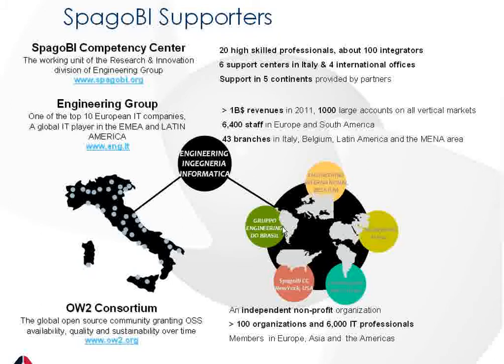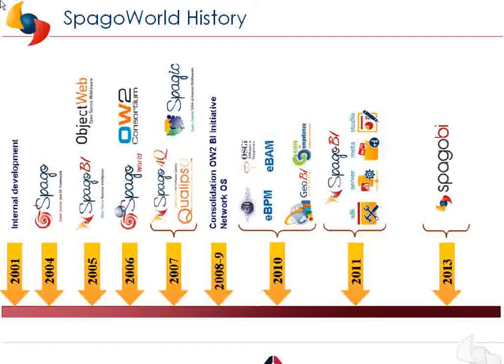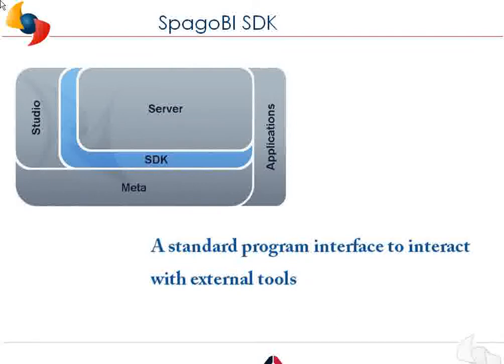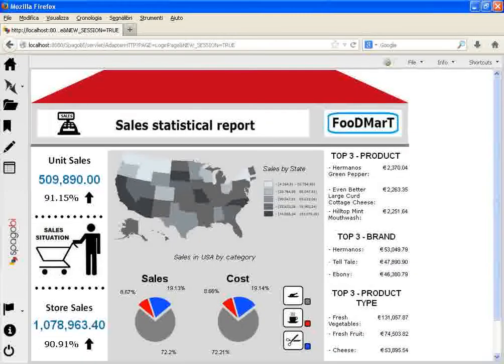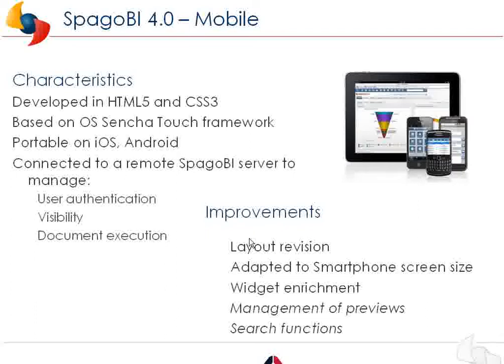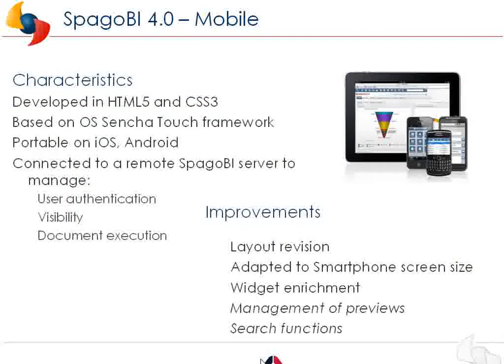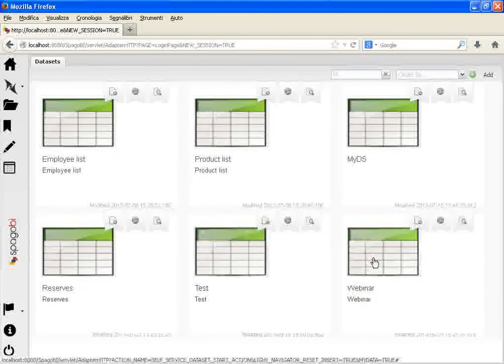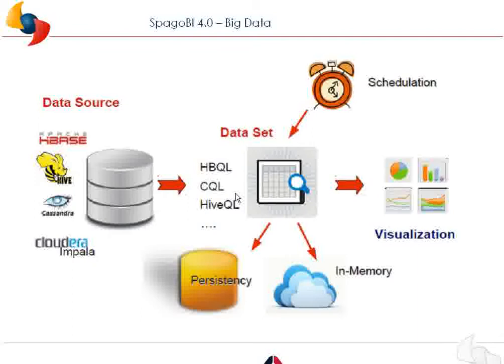Webinar: What's new with SpagoBI 4.0 - Business Intelligence at your fingertips!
The video presents the webinar on the new features of the 4.0 version of SpagoBI suite - the complete, flexible and 100% open source Business Intelligence suite - delivered by SpagoBI Competency Center on September 24th, 2013 (in English) and on September 26th, 2013 (in French) within SpagoWorld Webinar Center.